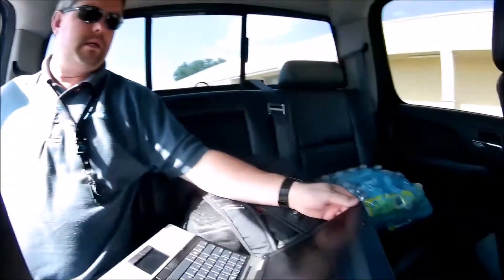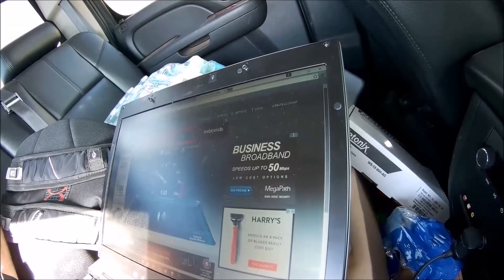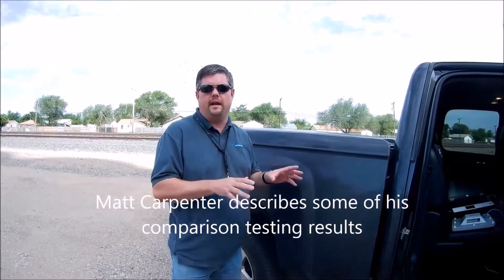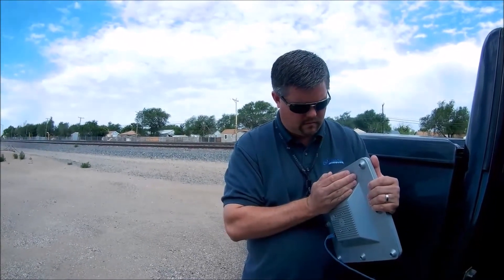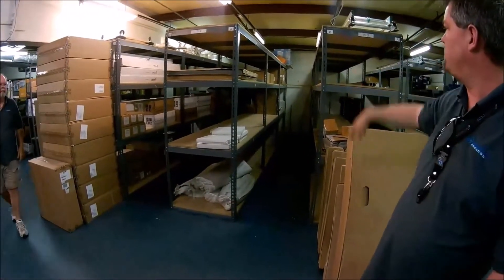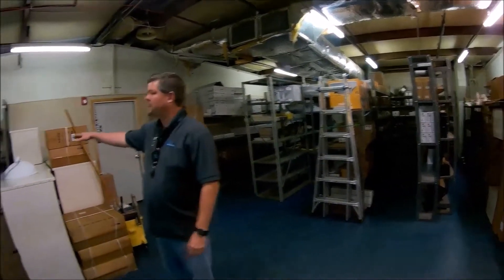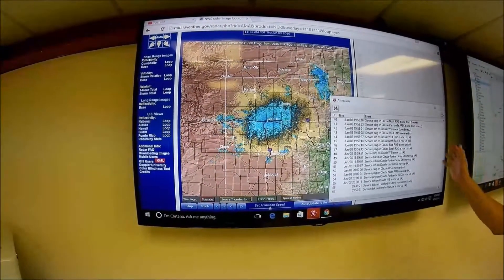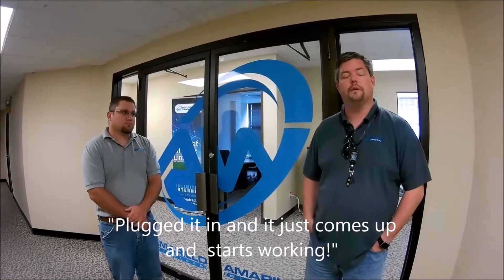ricksroadtrip: Amarillo Wireless Tests Out Baicells LTE Gear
Rick pauses in Texas to visit Baicells' trial operator, Amarillo Wireless. Take a look at an interview with Amarillo's Matt Carpenter and Adair Winter as they test out Baicells equipment and take us on a tour of their warehouse.